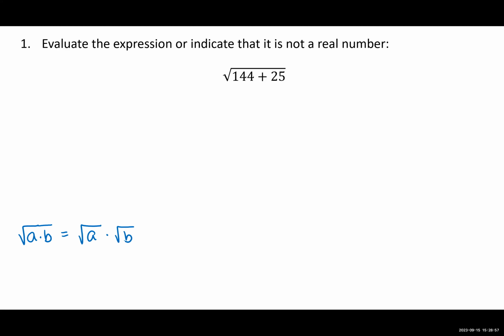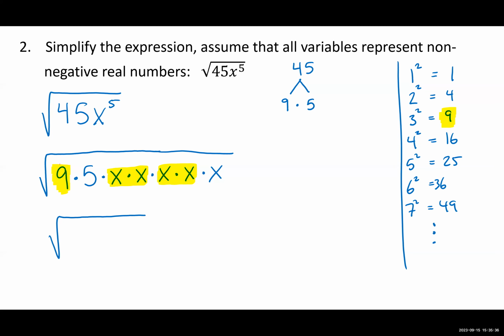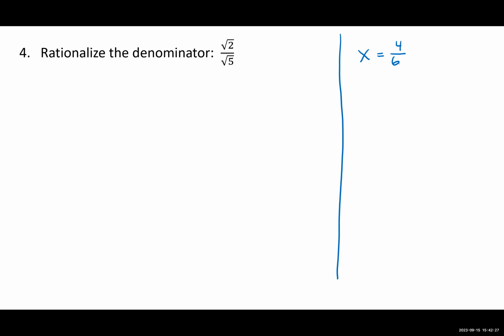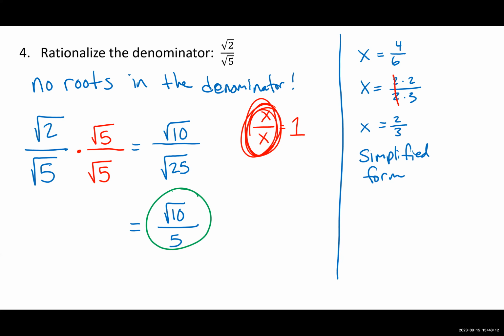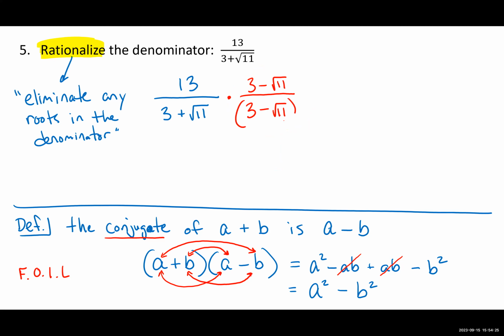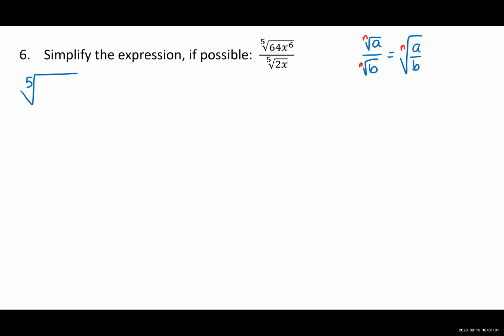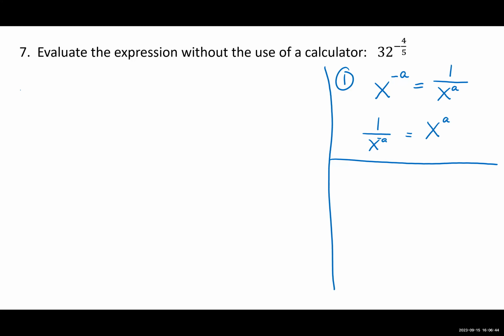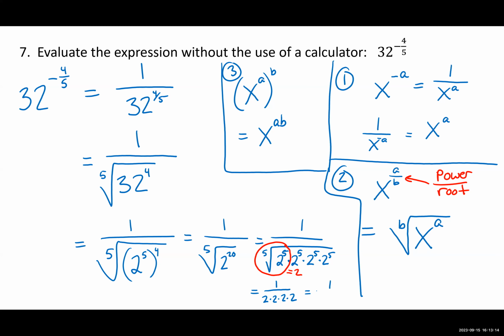Precalculus Classwork - Section P.3 Solutions